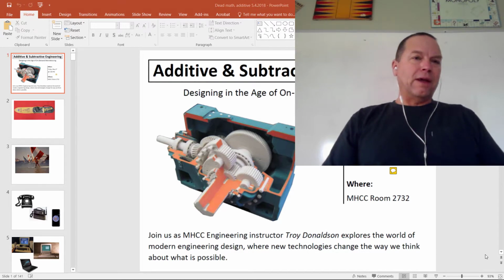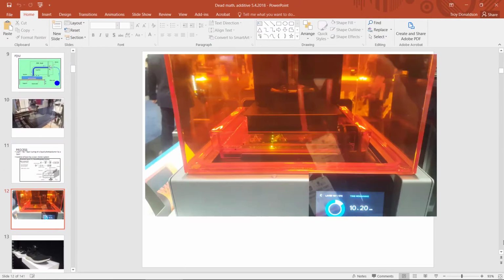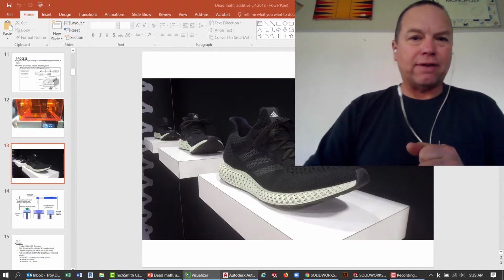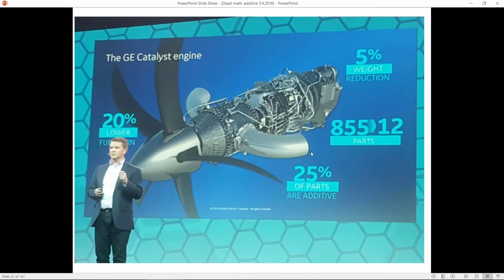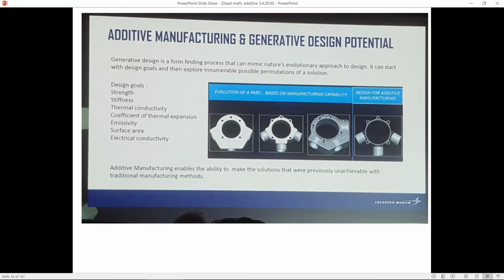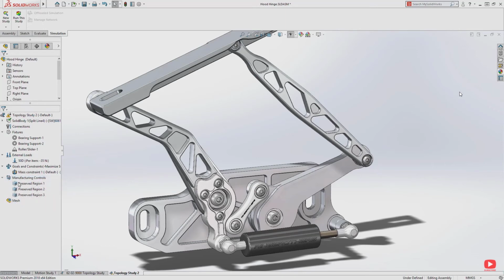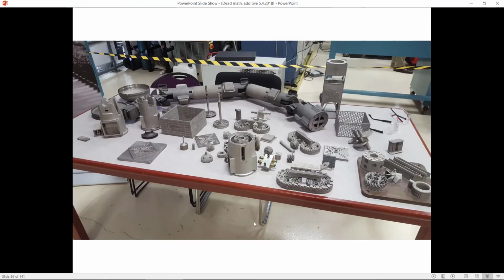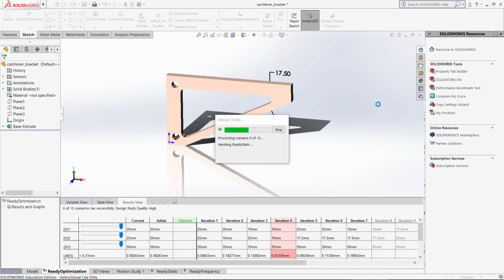Friday 11.20 AI and Additive